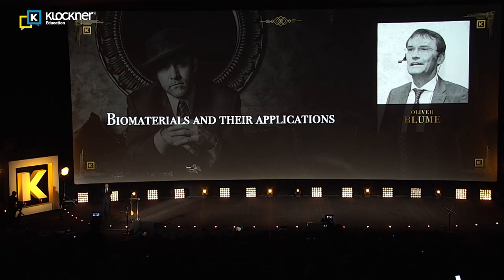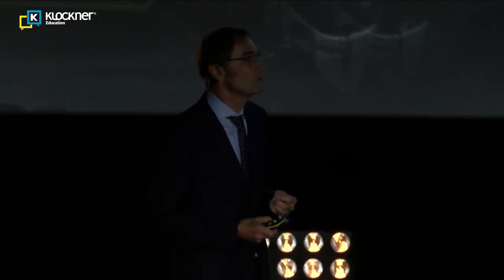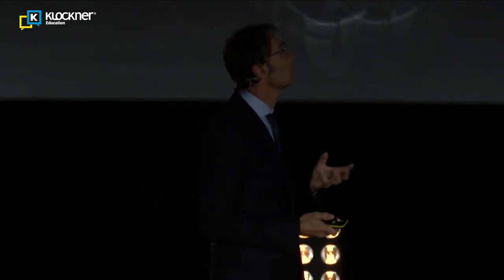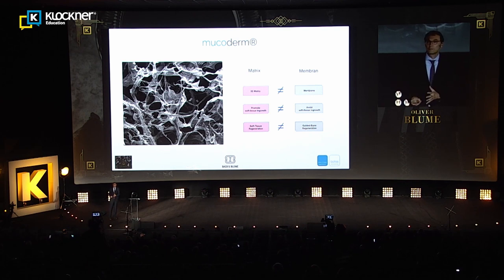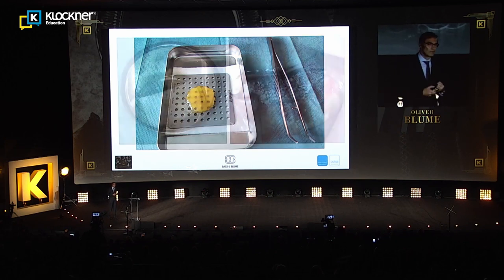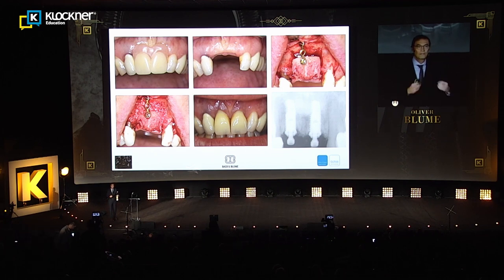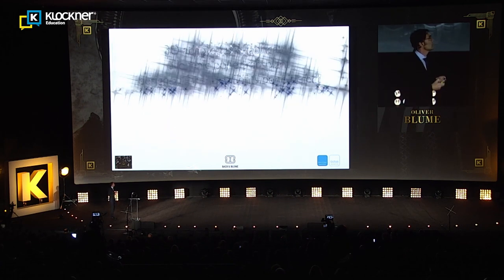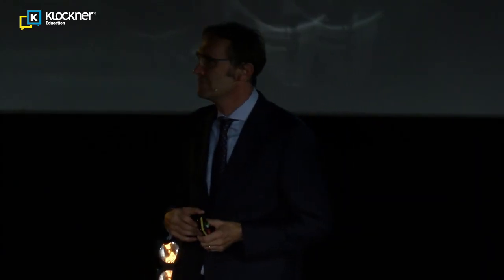MEETING FRIENDS 2019 - 09 OLIVER BLUME - Biomaterials and their applications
Biomaterials and their applications
OLIVER BLUME